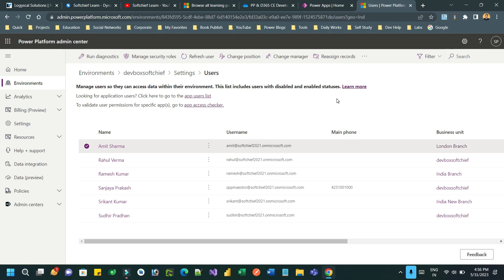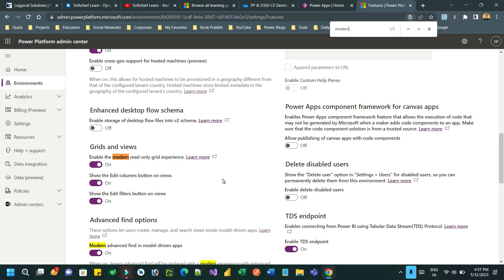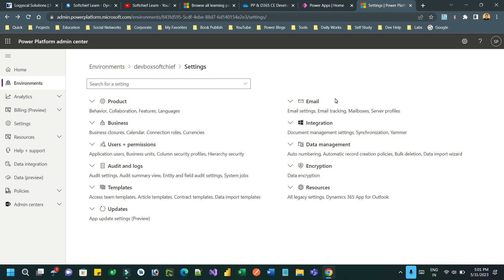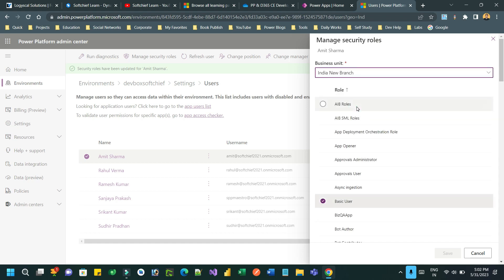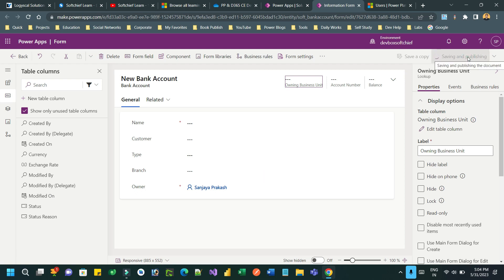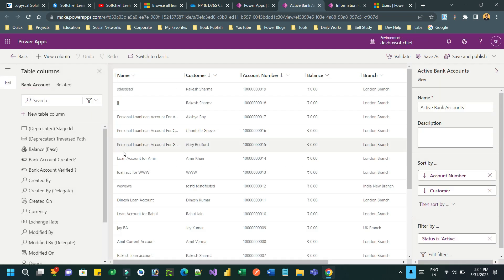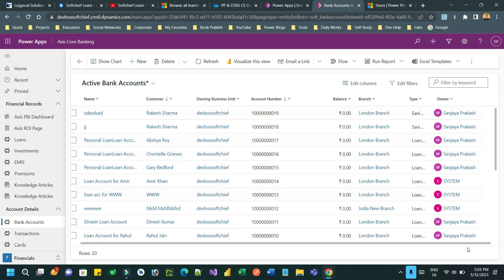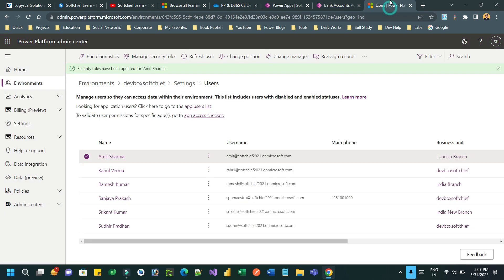User can own records across multiple Business Units in Dataverse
This video explains the below points on Dynamics 365 Customer Engagement CRM: User can own records across multiple Business Units in Dataverse